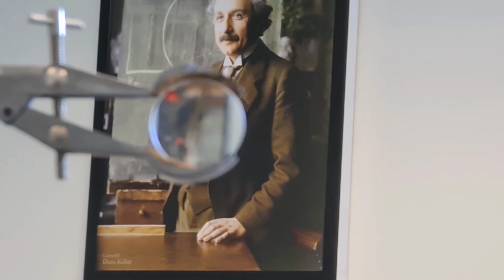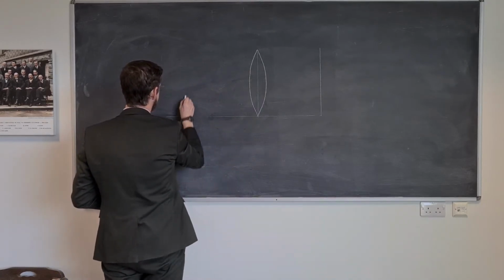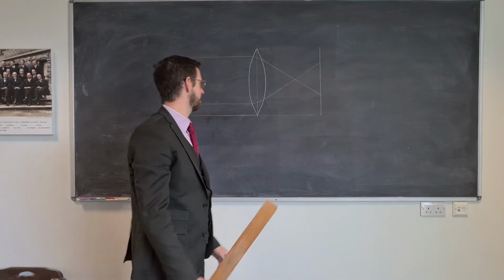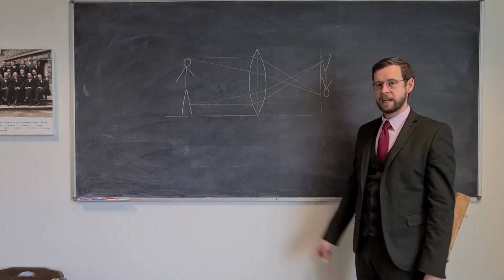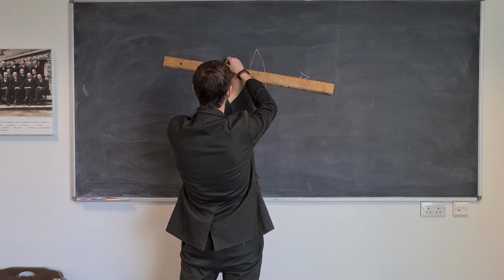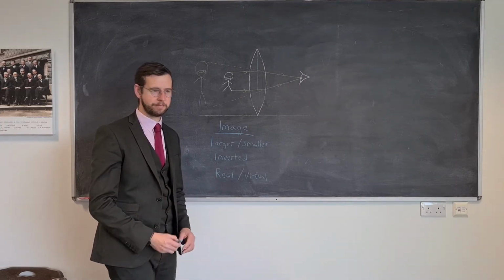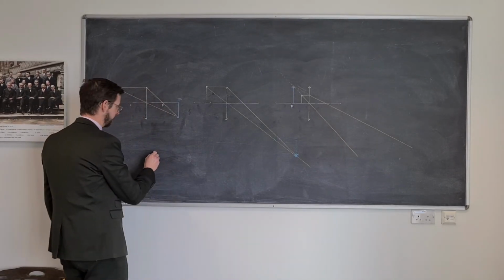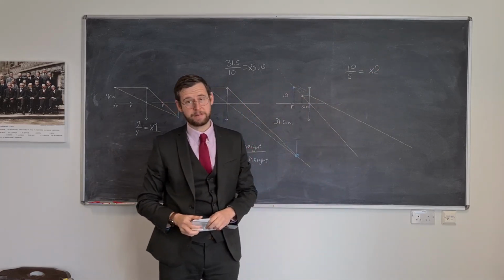Real and virtual Images